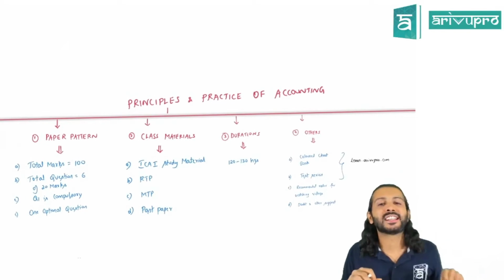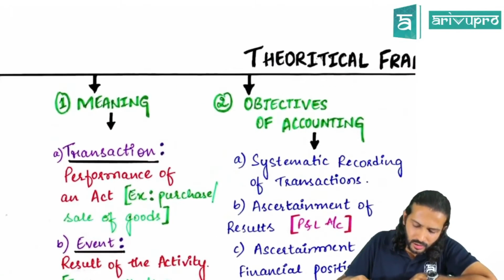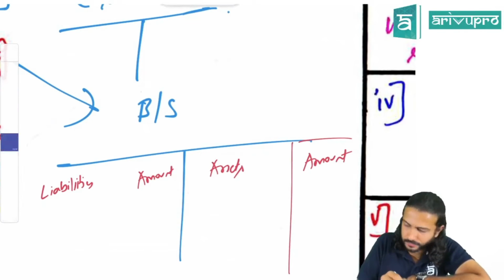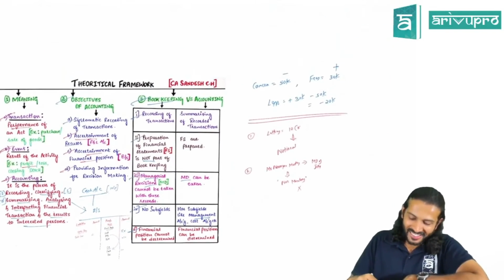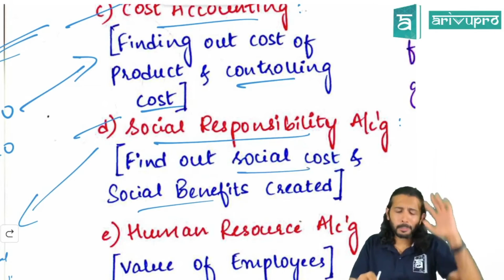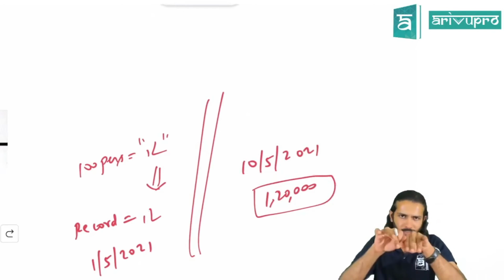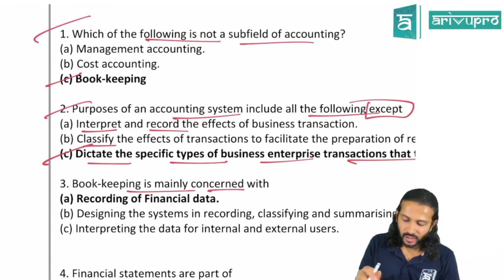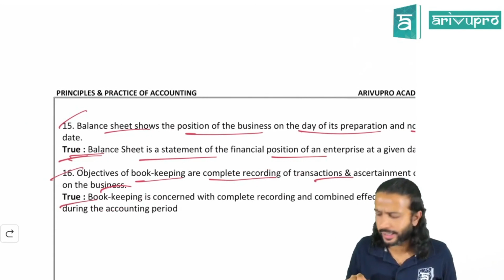Meaning and Scope of Accounting CA Foundation | Chapter 1 Unit 1 | English I CA Sandesh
This video is for Course on Topic explains, Meaning and scope of accounting CA Foundation

Course: CA Foundation
Subject: Accounting
Topic: Meaning and scope of accounting

1. CA Foundation Online Classes -

2. CA Foundation Pendrive Classes -

3. CA Foundation Mock Test Series

4. CA Foundation Books -